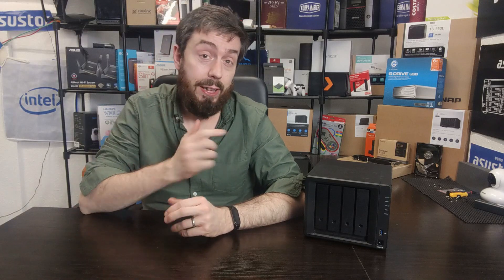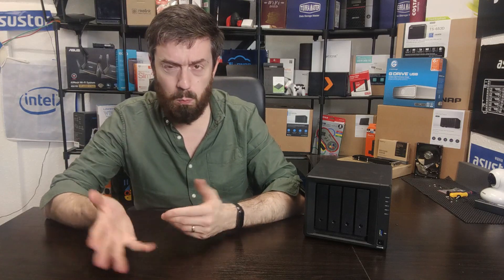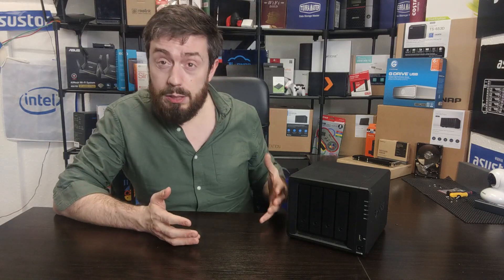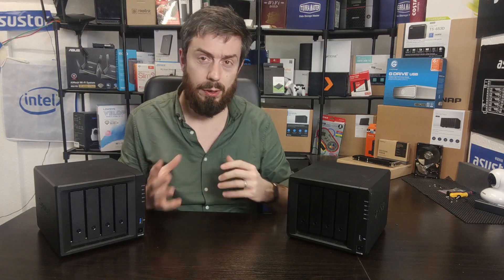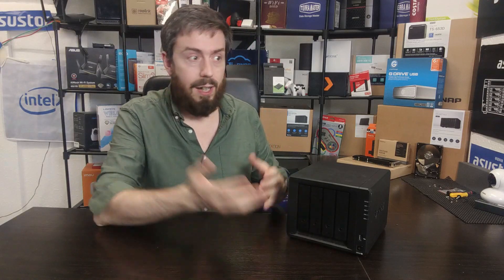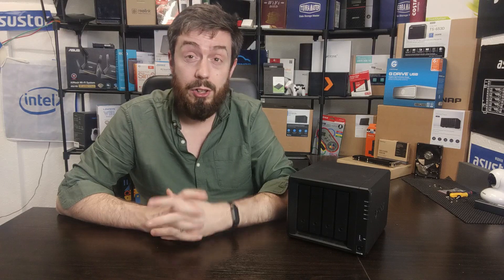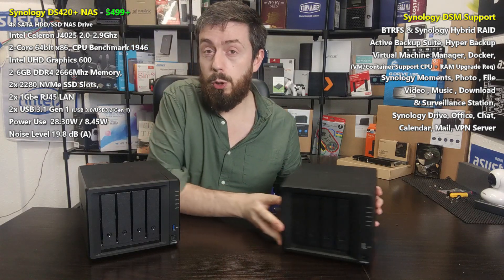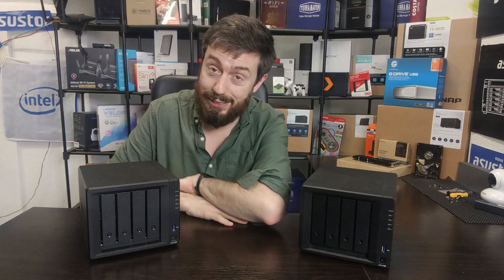Synology DS420+ NAS - Should You Still Buy it in 2021?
If you have been considering purchasing a Synology NAS for home or business in 2020, then chances are that you fall into one of two categories. The first category is is is made up of those who are aware of what a NAS can do, as well as how much more you will have to send for a capable and reliable solution. The other party is made up of either first time buyers or those that invested in an entry-level NAS a few years ago and are looking to upgrade. Both of these parties have always been the target market for the Synology standard NAS 4-bay in their flagship plus series. Arriving with good mid-range hardware inside, as well as a solid base from which to protect and share the data, the Synology DS4xx+ NAS family has always been a popular choice. The brand new Synology DS420+ is the long-awaited follow up to the DS418play released back in autumn 2017 and has a lot to live up to in the eyes of new and established NAS owners alike. This new NAS has already been previewed HERE on the blog a few weeks ago and now we have the hardware here, so let's find out if the Synology DS420+ has been worth the wait, or has it arrived too little, too late? Let's find out